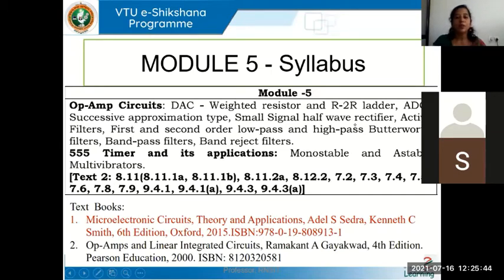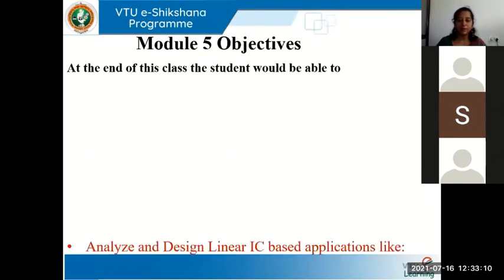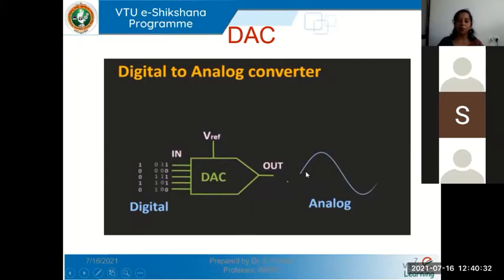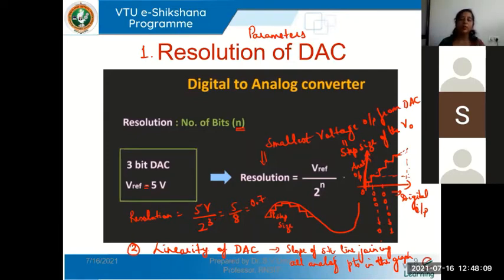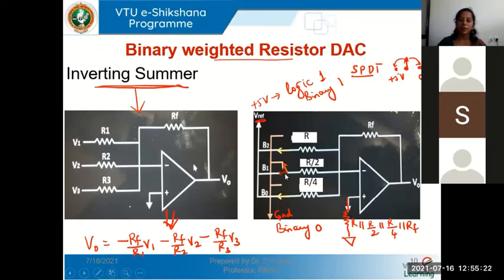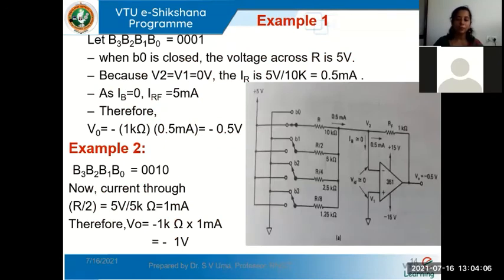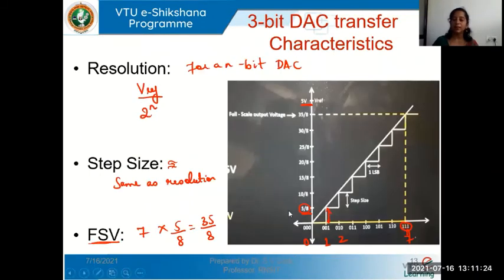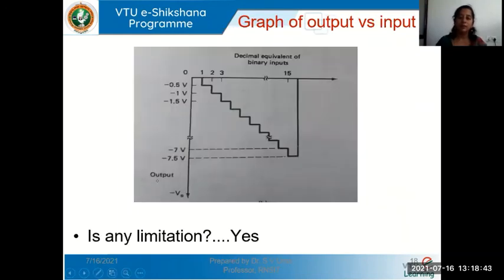AC Class 45 Module 5 Data Converters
Module 5 Data Converters-Weighted resistor DAC